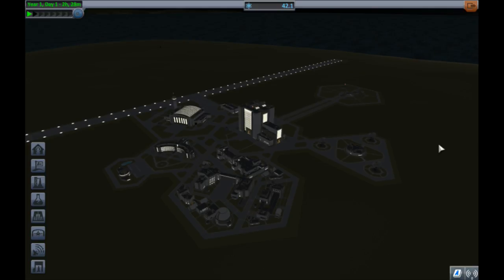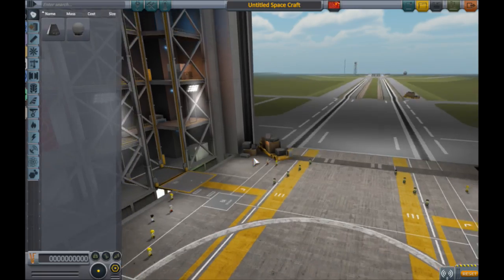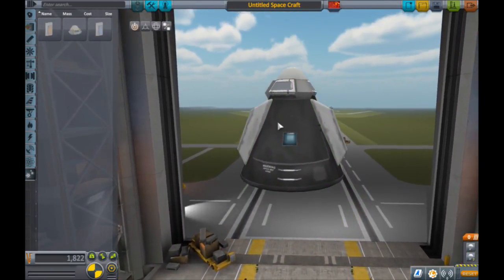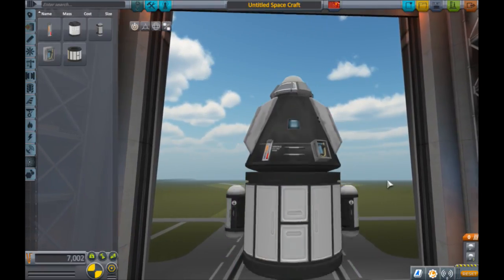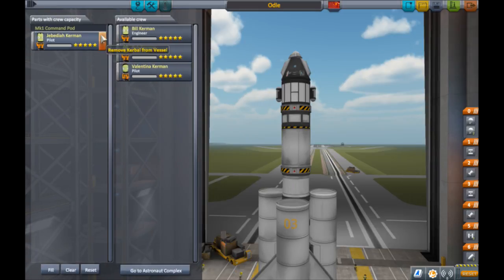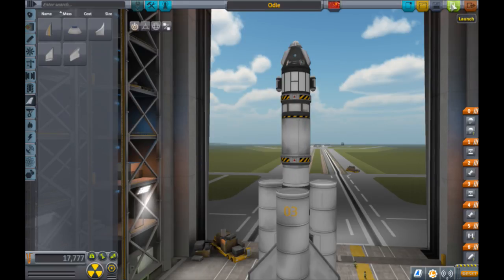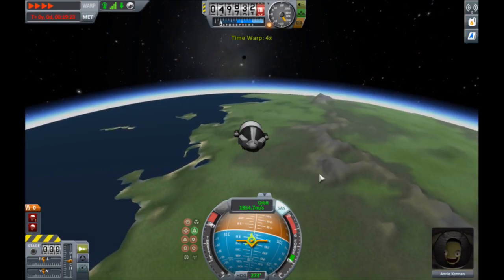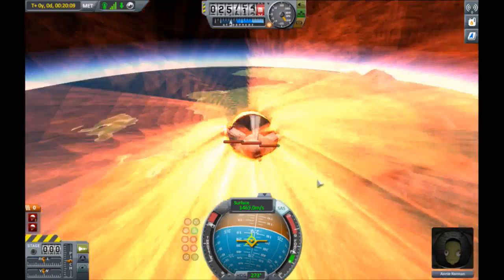Kerbal Space Program for Complete Newbies Part Three: Orbiting Kerbin!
No physics degree? No problem! KSP for Complete Newbies walks you through everything you need to learn about the game from the beginning, in a way that's designed to be accessible and friendly to new players who may not have a background in "rocket science." The idea is, if you follow these tutorials, you'll know enough about KSP to design ships that can go to other planets! This video covers building a rocket that can take a capsule to space, orbit Kerbin, collect science, then de-orbit and return safely.